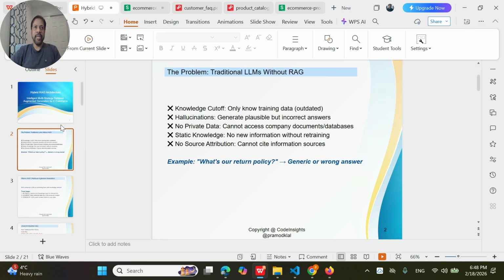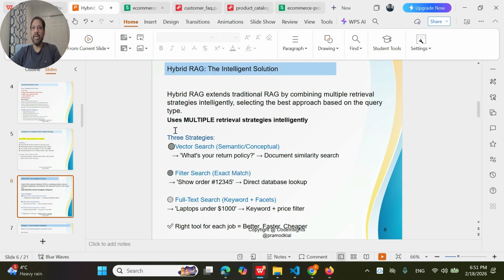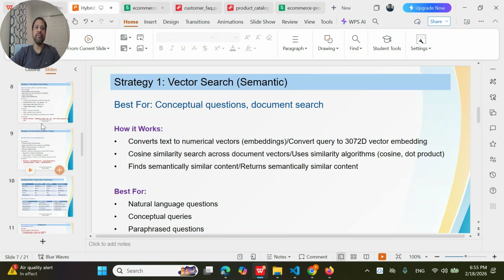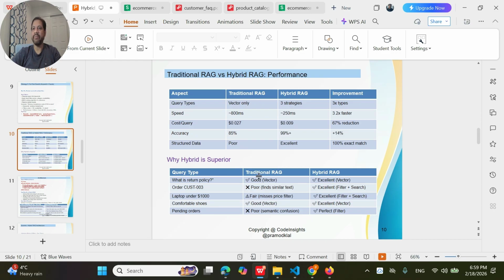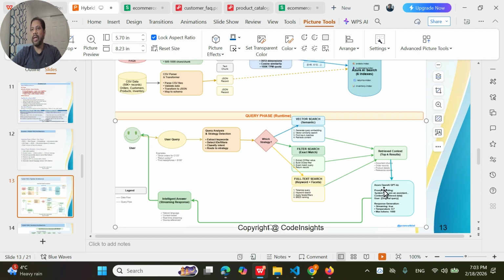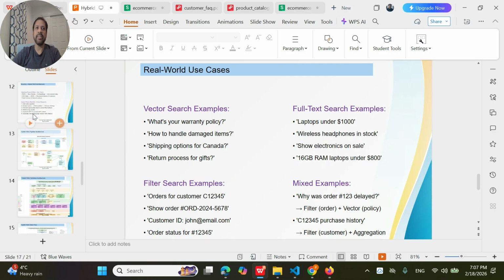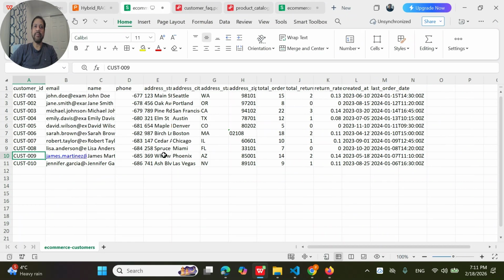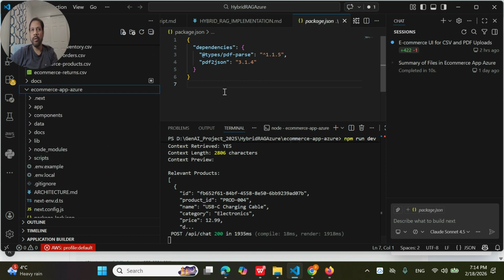Hybrid RAG System using Azure AI Search + GPT-4o | E-Commerce Chatbot Tutorial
🚀 Learn how to build a production-ready Hybrid RAG (Retrieval-Augmented Generation) system using Azure OpenAI, Azure AI Search, and Next.js! This full-stack AI chatbot combines vector search, structured data queries, and GPT-4o for intelligent customer support.

🔥 What You'll Learn:
✅ Set up Azure OpenAI (GPT-4o + text-embedding-3-large)
✅ Implement Azure AI Search with vector embeddings
✅ Build Hybrid RAG strategy (Vector + Filter + Full-Text Search)
✅ Create Next.js 16 full-stack application with TypeScript
✅ Process PDFs with automatic chunking and indexing
✅ Design production-ready architecture with monitoring
✅ Deploy to Azure App Service

💡 Perfect for:
- AI/ML Engineers looking to implement RAG systems
- Full-Stack Developers exploring Azure AI services
- Anyone building intelligent chatbots for production

⏱️ TIMESTAMPS:
[00:01] Intro & Project Overview
Introduction to the hybrid RAG series and how it differs from traditional or "naive" RAG systems.

[01:01] Challenges with Traditional LLMs
Discussing the limitations of LLMs without RAG, such as knowledge cutoff dates, hallucinations, and lack of access to private data.

[02:24] Understanding Native/Traditional RAG
A breakdown of the "Retrieve, Augment, Generate" stages and why single-strategy vector search can struggle with exact matches (IDs, dates, numbers).

[04:39] Introduction to Hybrid RAG Strategy
Explaining how Hybrid RAG intelligently combines multiple retrieval strategies (Vector, Filter, and Full Text Search) for better accuracy.

[05:59] Strategy 1: Vector (Semantic) Search
Deep dive into using vector embeddings (3072 dimensions) and cosine similarity for conceptual queries and natural language understanding.

[08:46] Strategy 2: Filter Search (OData)
How to handle exact field matching for IDs and numerical filters (like price ranges or order IDs) using OData expressions similar to SQL.

[10:40] Strategy 3: Full Text Search
Using keyword tokenization and BM25 ranking algorithms for complex product searches involving multiple facets.

[13:03] Hybrid RAG System Architecture
A high-level view of the pipeline, including intent detection, query classification, and routing to the correct retrieval strategy.

[14:48] Indexing Phase & Data Sources
Overview of how PDF and CSV data are processed, chunked, and stored within Azure AI Search indexes.

[17:08] Technical Stack & UI Layer
Details on using Next.js for the frontend, TypeScript for safety, and Azure OpenAI (GPT-4o) for response generation.

[23:48] Project Demo: E-Commerce Chatbot in Action
Live demonstration of the chatbot answering structured data queries (customer emails/IDs) and unstructured data queries (policy questions from PDFs).
🛠️ Tech Stack:
- Azure OpenAI (GPT-4o, text-embedding-3-large)
- Azure AI Search (Standard S1)
- Azure Storage (File Share, Table Storage)
- Next.js 16 (App Router)
- TypeScript 5.x
- React 18
- Tailwind CSS
- shadcn/ui

📊 Performance:
- Sub-3 second response times
- 95%+ accuracy on structured queries
- Semantic understanding of PDFs
- 100+ concurrent users support

💰 Cost: ~$286-311/month for 5000 users/day

- Azure OpenAI Best Practices
- Vector Databases Explained
- Next.js App Router Tutorial

🎓 About CodeInsights:
CodeInsights brings you cutting-edge tutorials on AI, Cloud Computing, and Full-Stack Development. We focus on production-ready solutions with real-world applications.

👨‍💻 Designed & Developed by: Pramod Lal